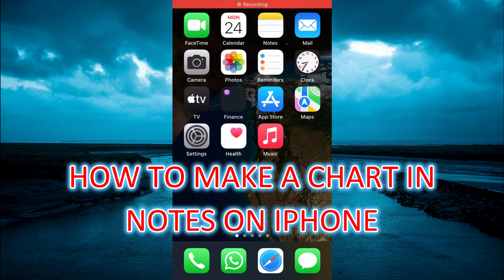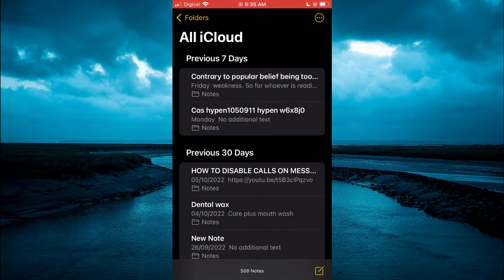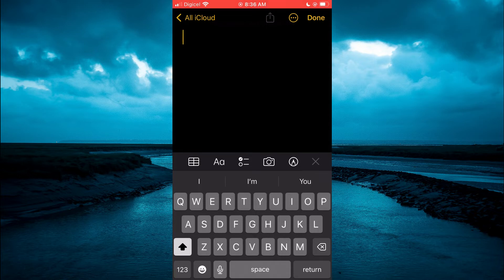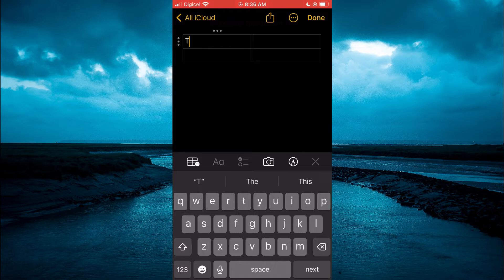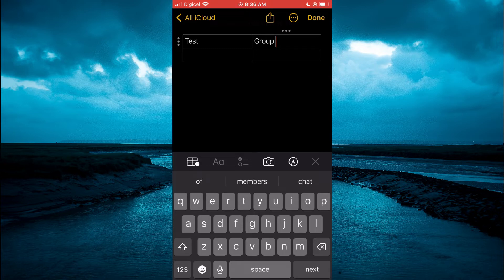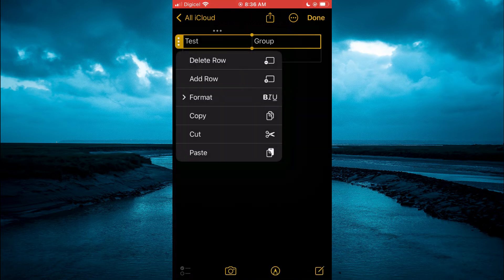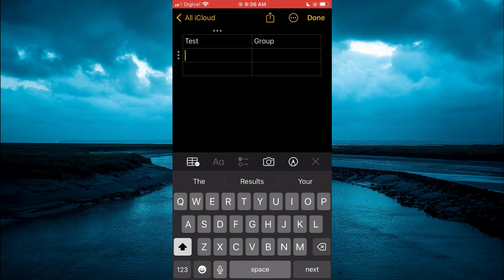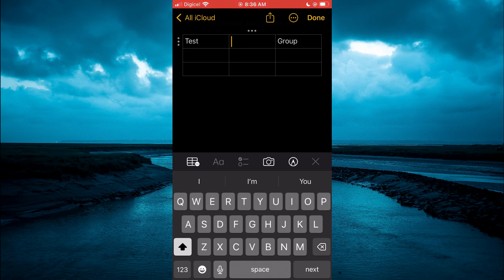HOW TO MAKE A CHART IN NOTES ON IPHONE